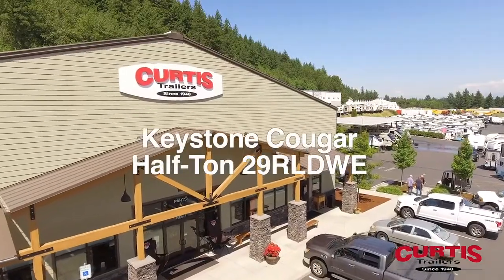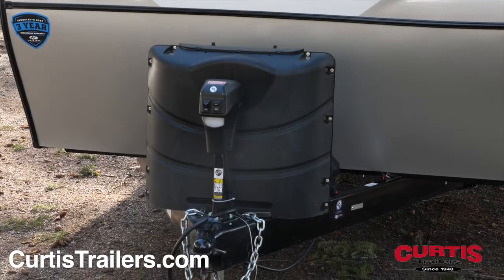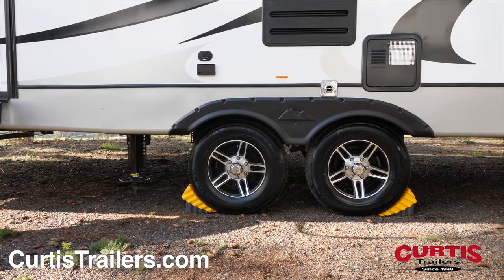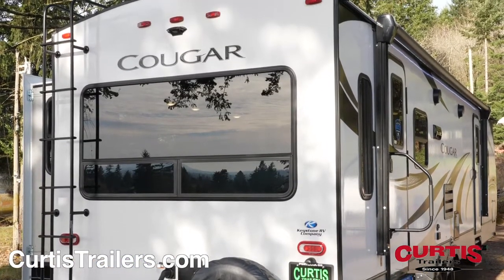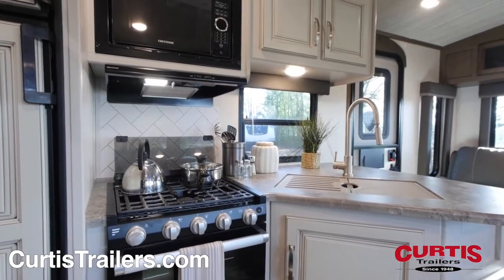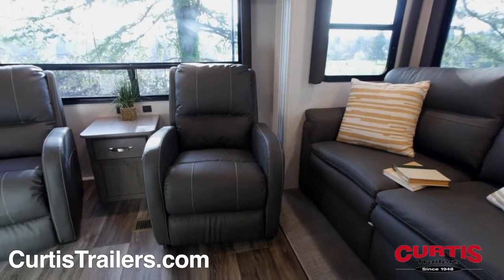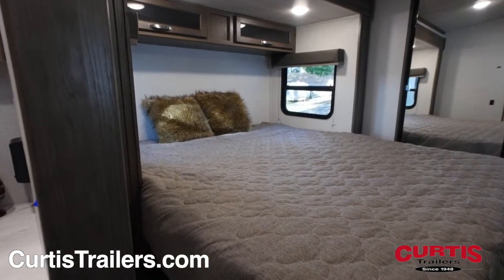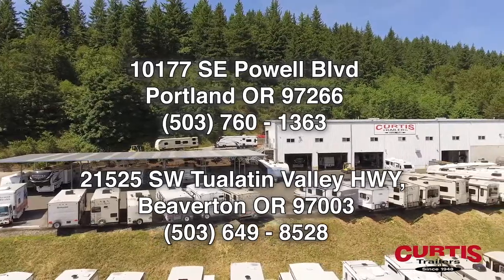Keystone Cougar Half Ton 29RLDWE Curtis Trailers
The Cougar Half-Ton 29RLDWE travel trailer by Keystone RV, at Curtis Trailers RV dealer in Portland and Beaverton Oregon

Proudly announcing the brand-new Keystone Cougar 29RLDWE, the Half-Ton travel trailer ready to take on the road ahead.
The front of the Cougar features a stylish painted front cap with LED strip lighting and matte rock guard behind a power tongue jack.
You’re sure to appreciate the easy set-up of automatic leveling jacks and the convenience of a passthrough storage compartment for all of your gear.
Travel with style and security on aluminum wheels and Road Armor suspension package that dampens shock and vibration.
Enjoy an outdoor picnic beneath your LED lit power awning with weather resistant speakers and at the back, you’ll notice a backup camera prep, fully-walkable roof that is accessible from the rear service ladder, and a spare tire.
Inside the Cougar you’ll be greeted by a spacious kitchen fully equipped with microwave, under-mount sink with sink covers, three-burner range with vent hood and oven, and a luxurious 8-cubic-foot refrigerator.
Enjoy a meal at the freestanding dinette or catch a movie on your new entertainment center with HD TV, sound system, and fireplace while you cozy up on the leather sleeper sofa or recliners.
In the bathroom, you’ll find a skylight shower with sliding glass door, mirrored medicine cabinet and a step-flush toilet.
At the end of your adventure, relax on your King bed, surrounded by overhead cabinetry, across from a 4-drawer dresser and mirrored closet.
Come tour the Keystone Cougar Half-Ton 29RLDWE  at Curtis Trailers, where our business has been your vacation since 1948.